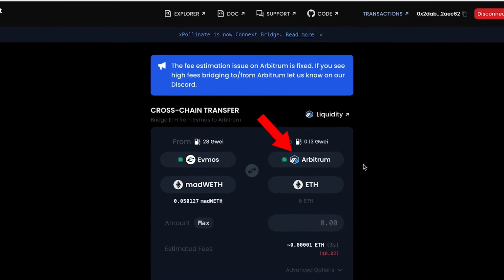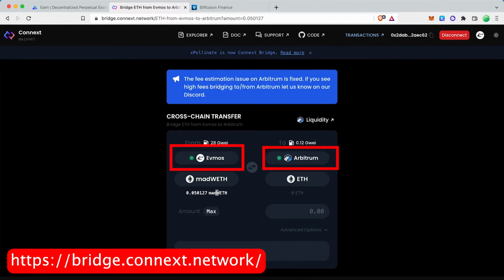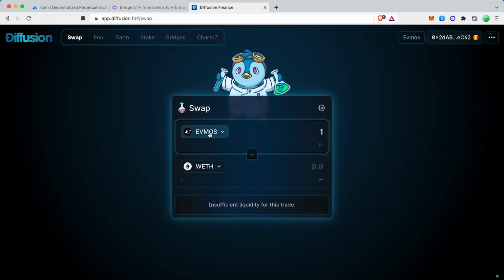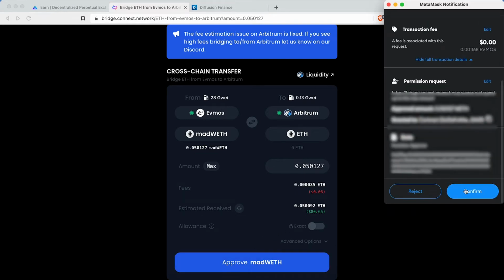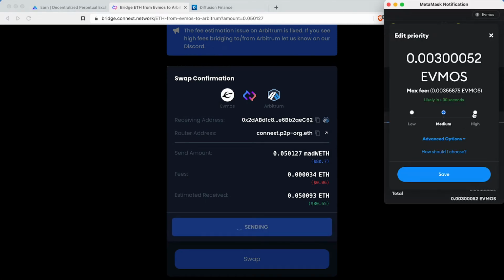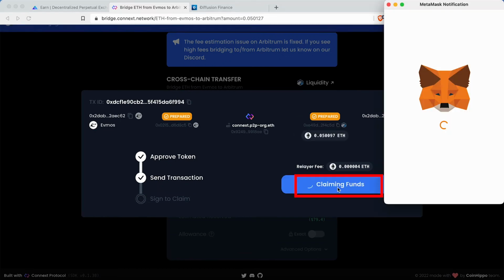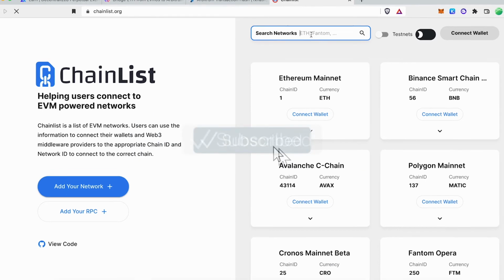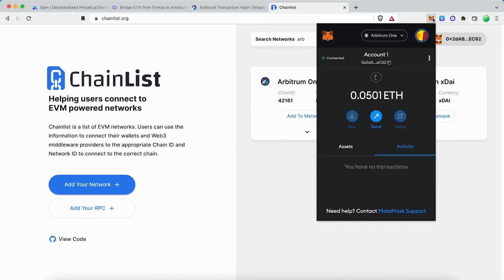How to Send Ethereum to Arbitrum | connext cross-chain bridge - Evmos Network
How to Send Evmos network Ethereum to Arbitrum. CheapestEthereum bridge to Arbitrum. Connext cross-chain bridge tutorial.
In this video I’ll explain,
1) How to add Arbitrum network to metamask.
2) How to buy Ethereum using diffusion finance.
3) Send nomad ETH to Arbitrum network.
In this video, I’ll show you How to cross-chain transfer Evmos network Ethereum to Arbitrum.
You can use Connext cross-chain bridge to send Ethereum to Arbitrum.
First, you can buy Ethereum using Evmos dex diffusion finance.
You can check my previous video on how to send funds to Evmos.
Connect your wallet to Connext bridge.
Here I’m sending Ethereum from Evmos network to Arbitrum.
You can check Evmos to Arbitrum fees here.
Enter the Ethereum amount you want to send.
Approve the transaction. In the next step,
You can proceed with the cross-chain transfer.
Make sure you enter enough transaction fees.
Confirm the transaction in the Metamask.
It will take a few minutes to complete the cross-chain transfer.
Sign to claim your Ethereum.
You can check transaction details in the Arbitrum block explorer.
Follow these steps to add Arbitrum network to Metamask.
Open chainlist website.
All links are in the video description.
Search Arbitrum one and add a network to your metamassk.
Open your Metamask wallet and check your Ethereum balance.